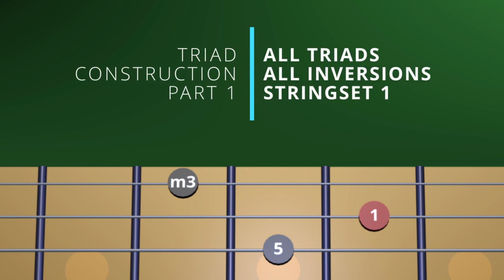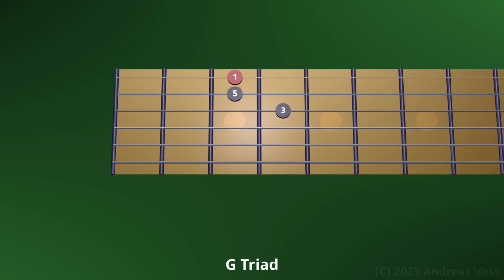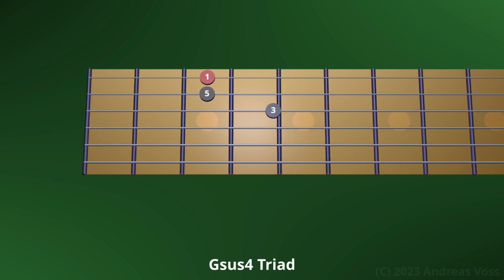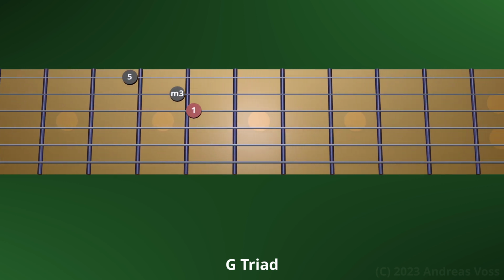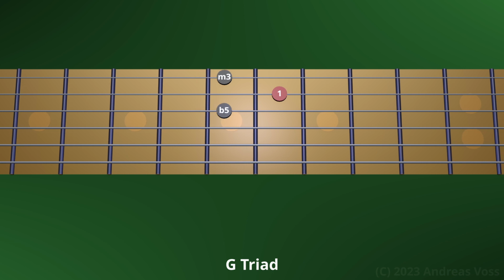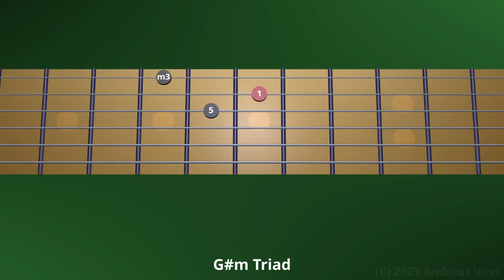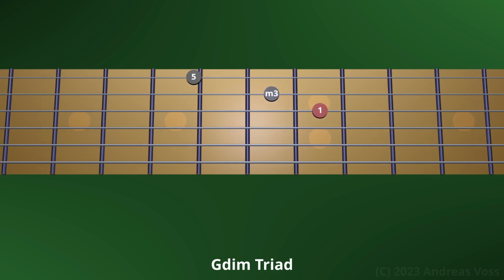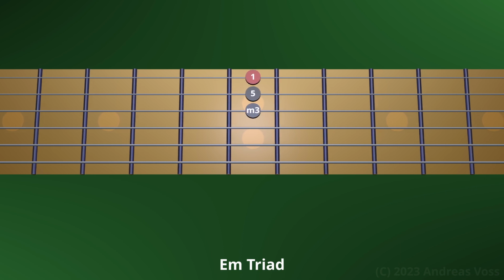Triad construction part 1: high string set with 3D fretboard animation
Learn how to construct all types of triads all over the fretboard on high string set (GBE-Strings)